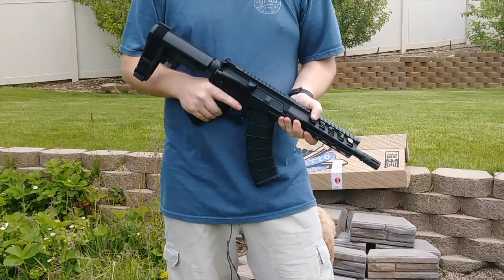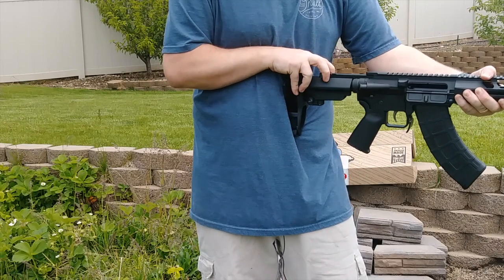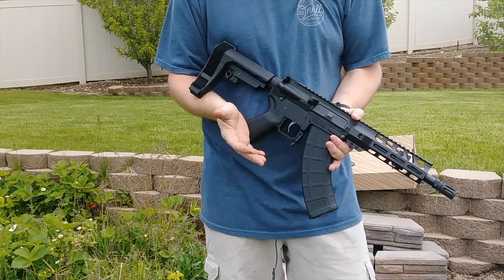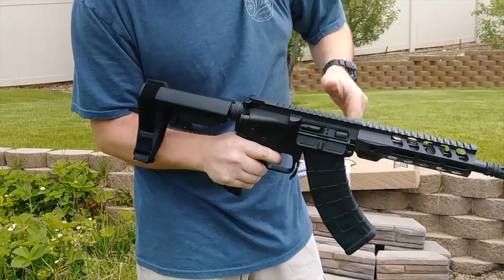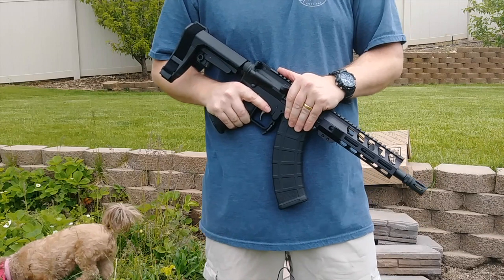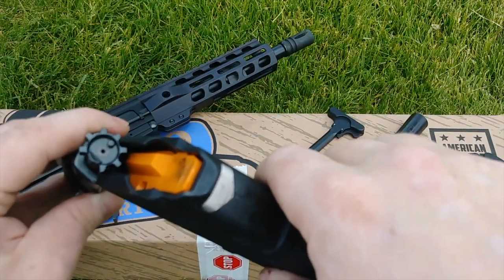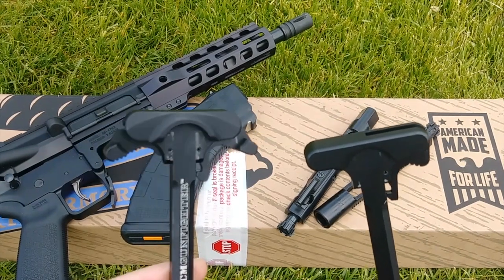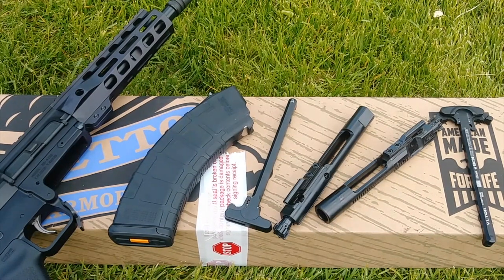Palmetto State Armory GEN2 KS-47 8.5" SBA3 Pistol Review